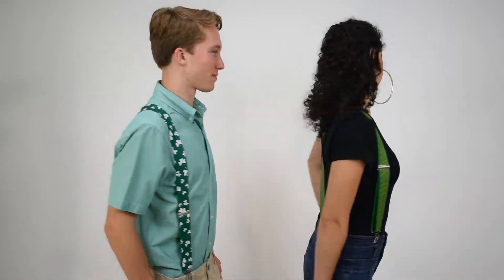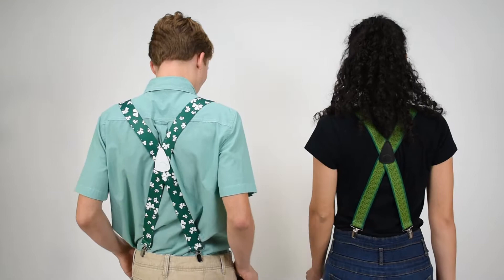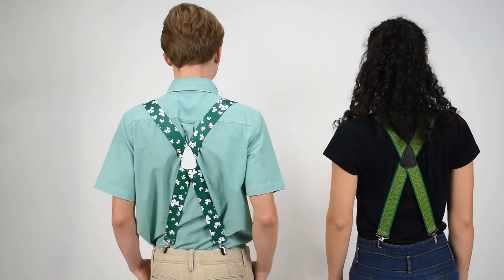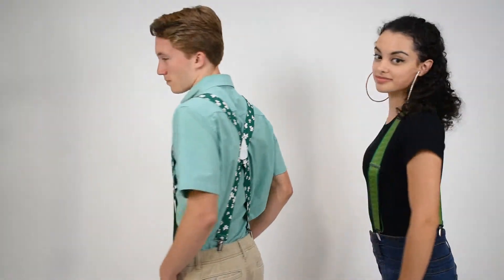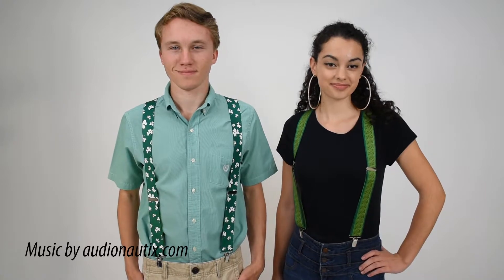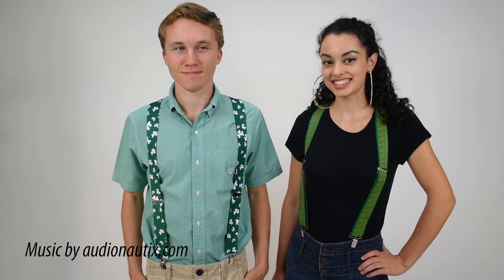Irish Shamrocks & Celtic Scroll Suspenders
St. Patrick's Day is always a fun time to show off some stylish suspenders.  These suspenders are both a 1.5" wide elastic suspender with a leather crosspatch and finger clip attachments.  The  suspenders shown on the male are our Shamrock suspenders.  White shamrocks on a beautiful green background.  The suspenders shown on the female are our Celtic Scroll suspenders.  They have a beautiful yellow Celtic Scroll design on an equally beautiful green background.  Both available in 42", 48" and 54" sizes.